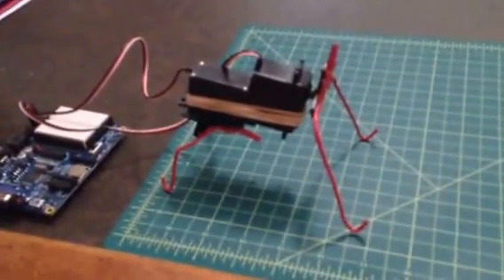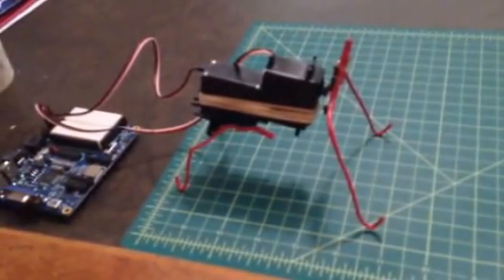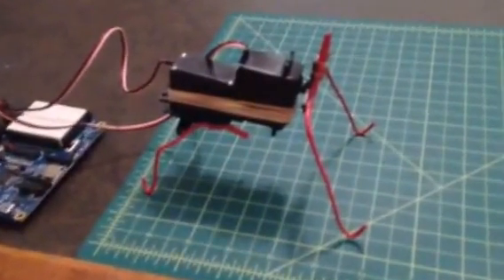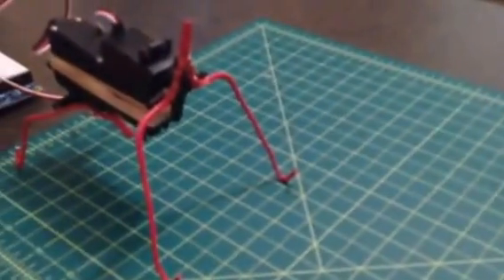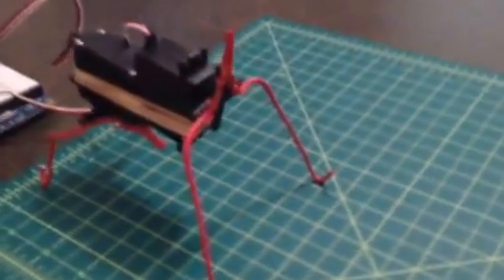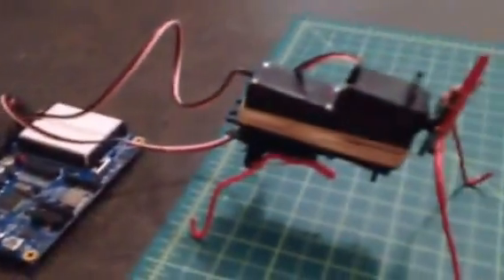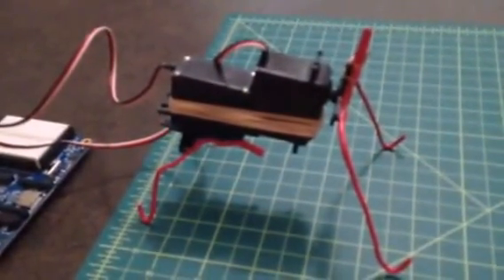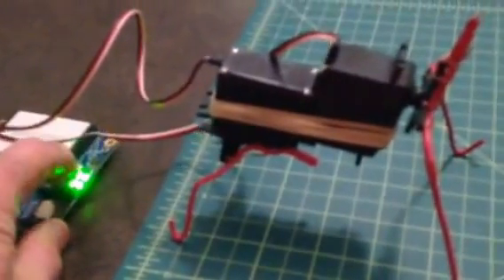Two Servo Walker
Proposal for a two servo walker hack for Parallax's Hackable Electronic Badge. Proof of concept.